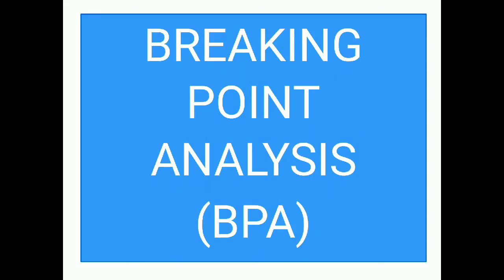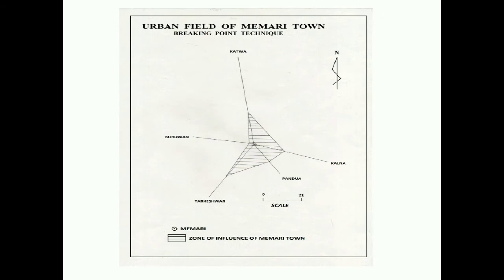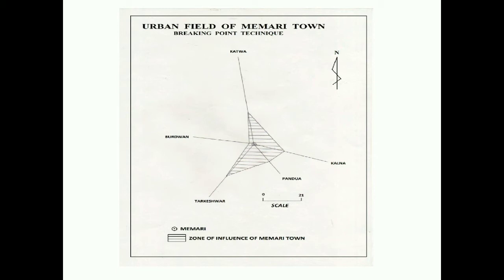Breaking point analysis (Basic concept)